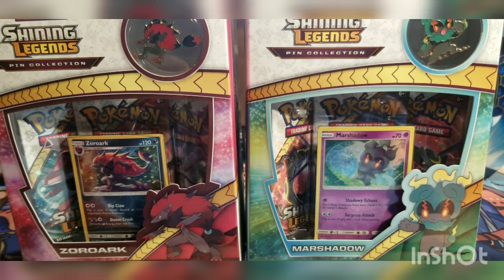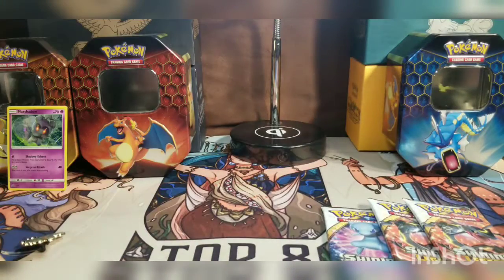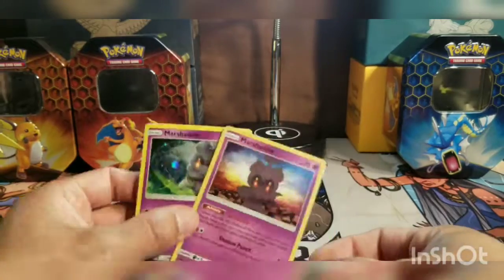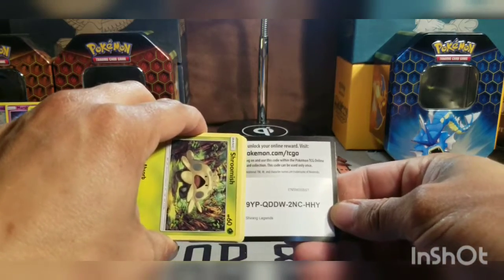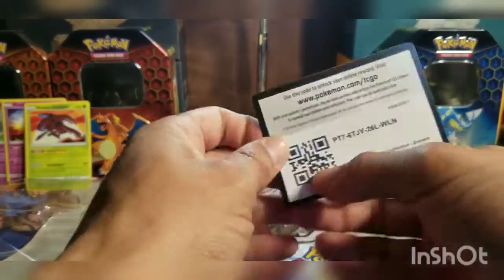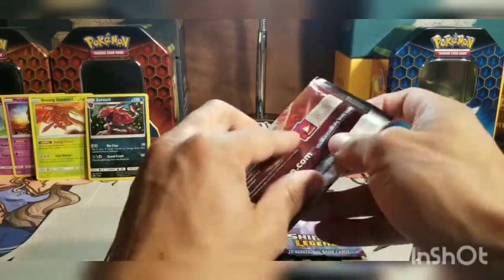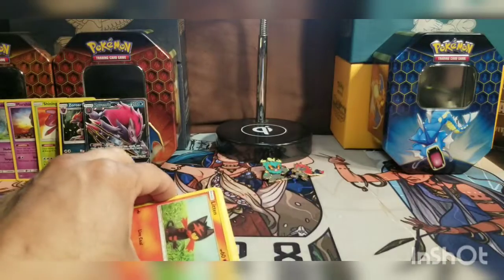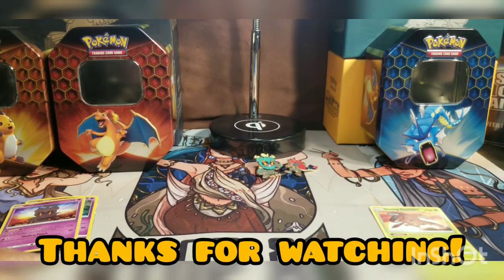Zoroark and marshadow pin collection!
opening some more shining legends collections!

musician: Jef